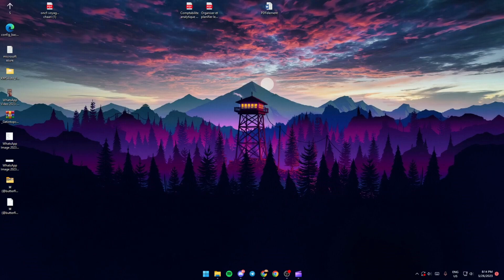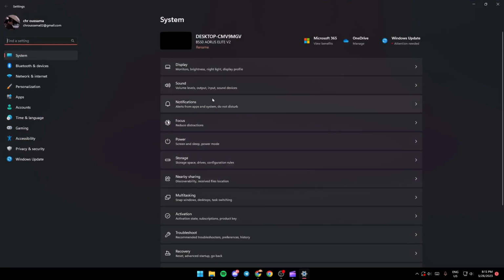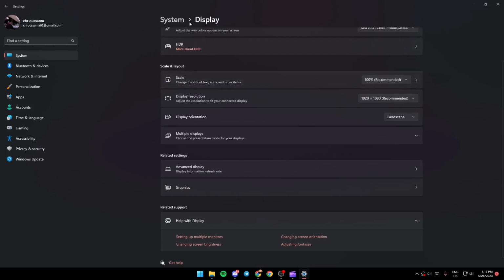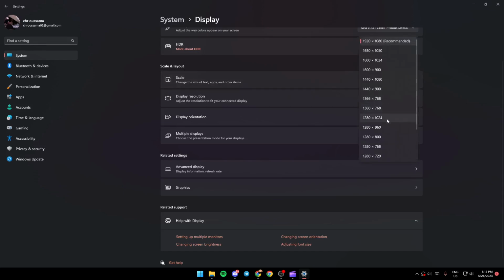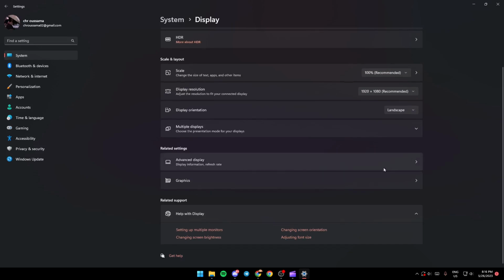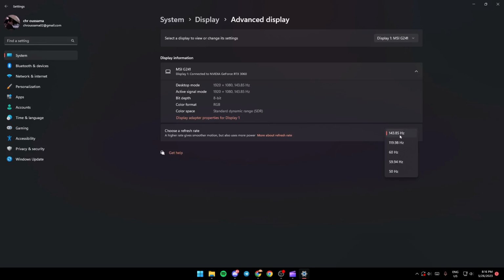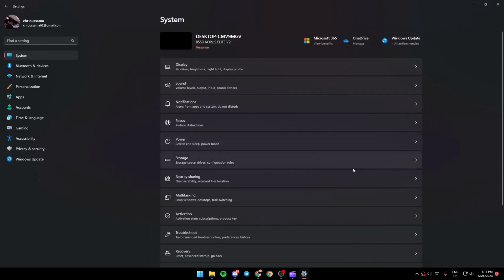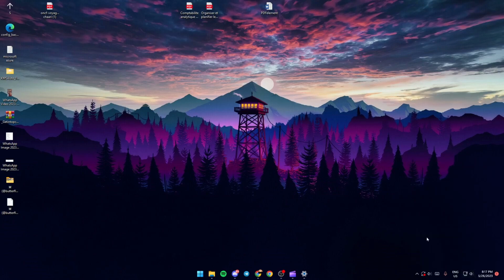How To Fix Screen Tearing Windows 11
Today we talk about fix screen tearing windows 11,screen tearing,screen flickering windows 11,how to fix screen flickering windows 11